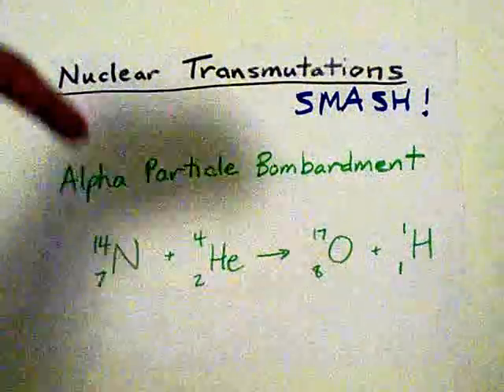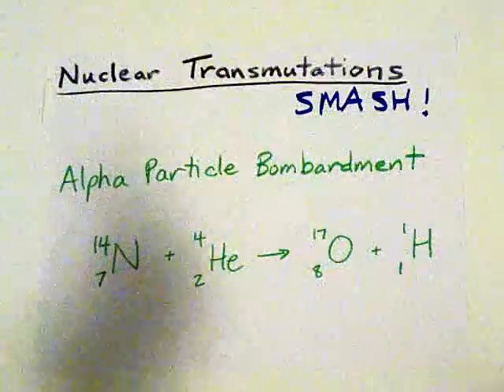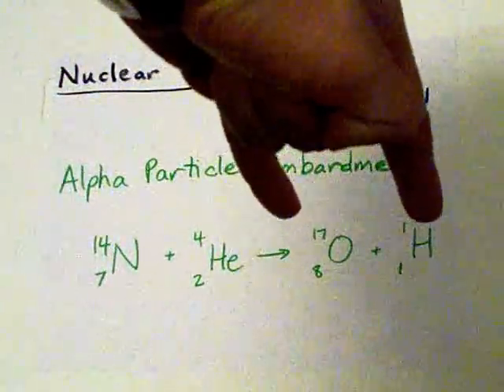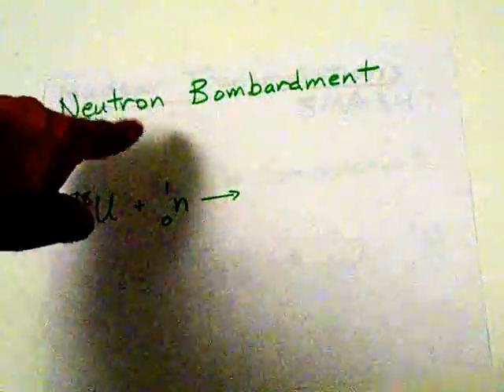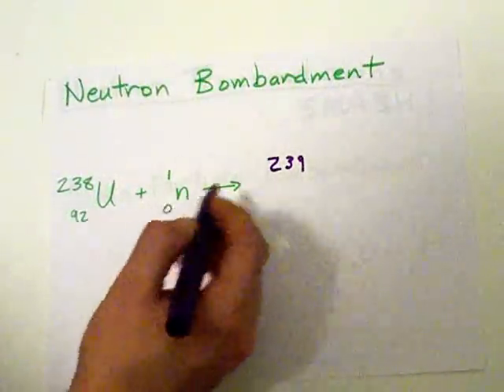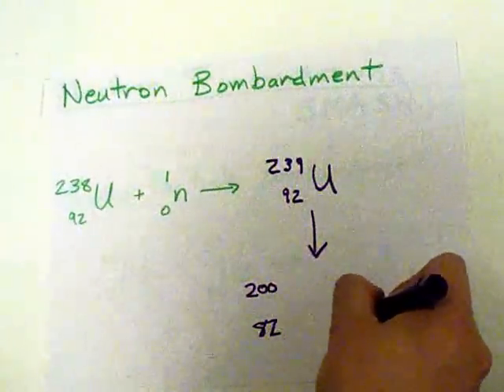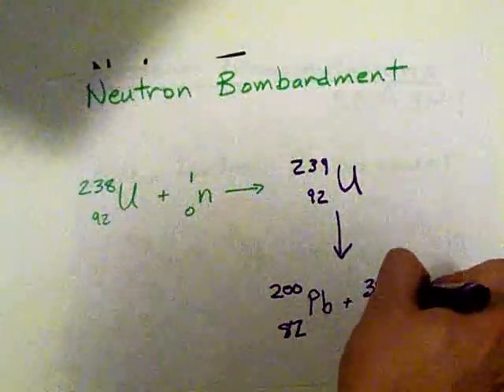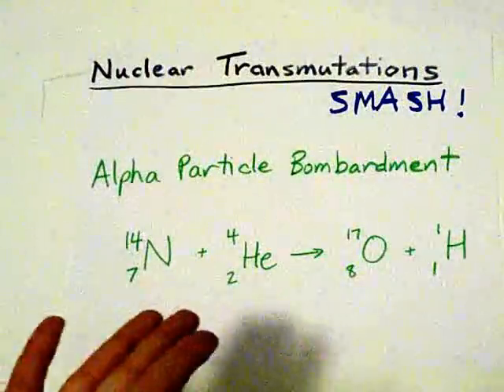Nuclear Transmutations: Smashing Atoms!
Smashing atoms together at high speeds means new atoms are formed!

Alpha particles + other atoms = Heavier atoms
Neutrons + other atoms = different (heavier, and maybe less stable) isotope of the same element